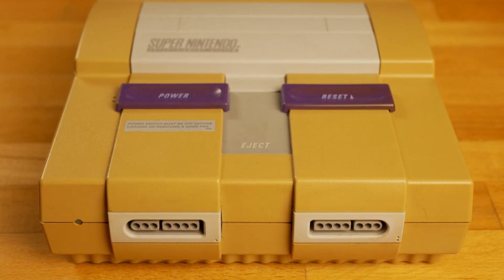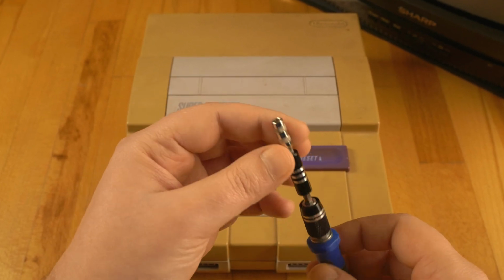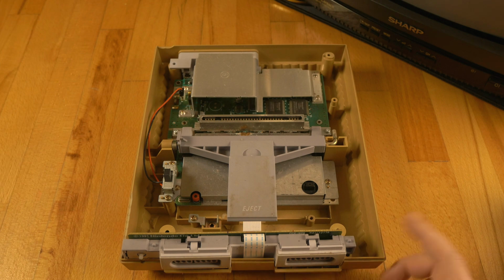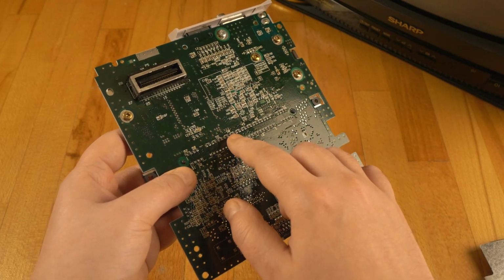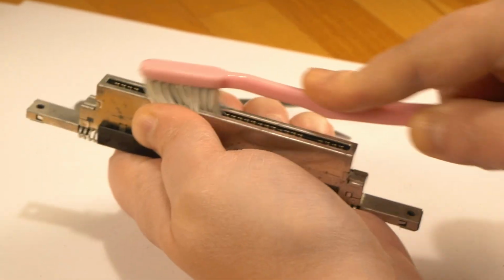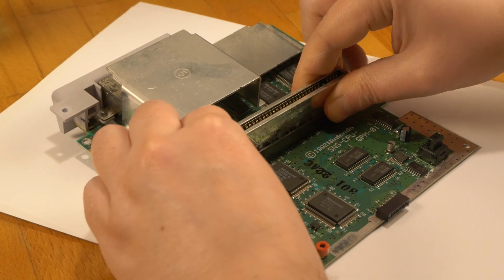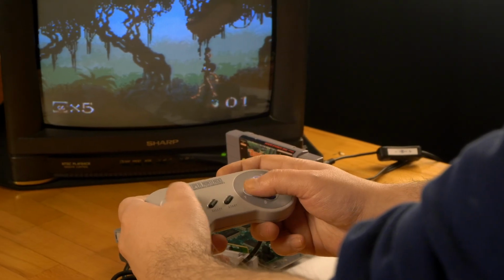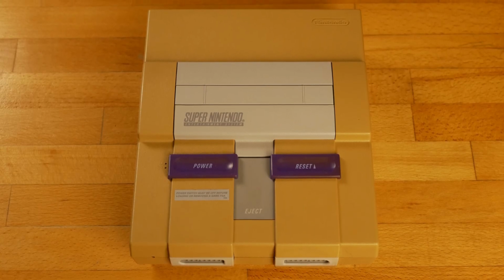SNES Not Reading Cartridge - Black Screen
I've got this used Super Nintendo and even though it powered on, it didn't read any game cartridge, so I opened it and fixed it. This is how to repair a Super Nintendo not reading games and only showing black screen.